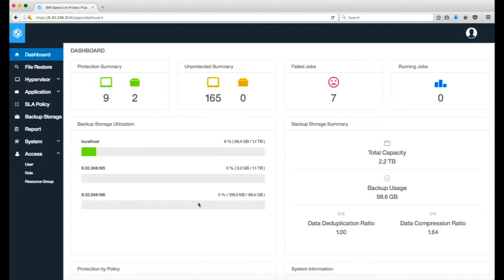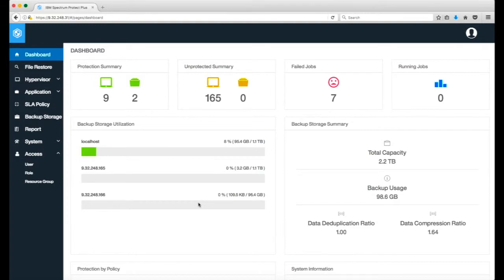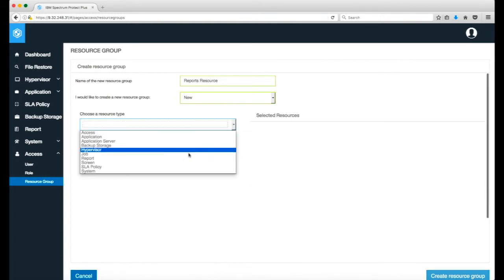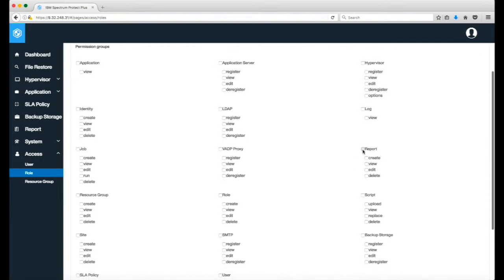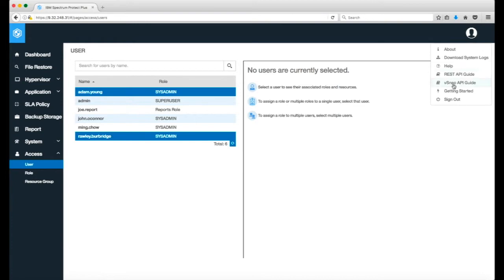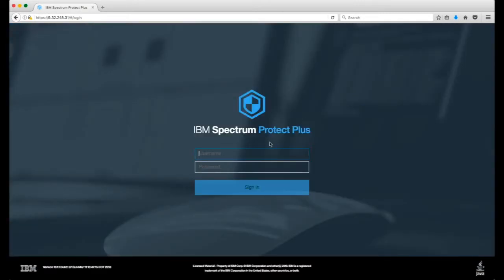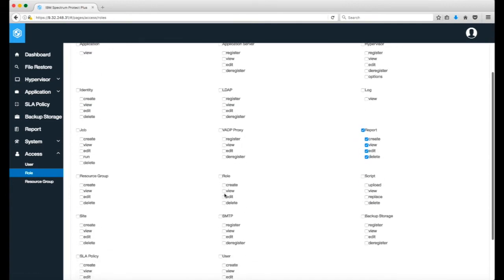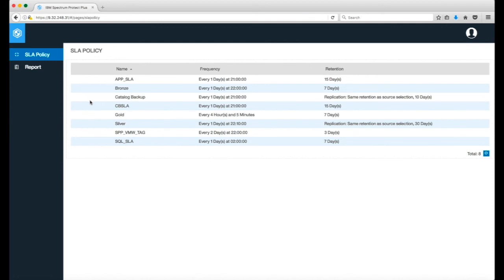IBM Spectrum Protect Plus 10.1.1 – RBAC – Demo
This demo of Role Based Access capabilities in IBM Spectrum Protect 10.1.1.  It covers the increased granularity of Users, Roles and Resources   SPP 10.1.1 allows for the separate creation of Users, Roles and Resource groups,   Resource groups are what users can see interactively;  Roles are the rights users have within those resource groups; Users are assigned both resources groups and roles to a specific volume.